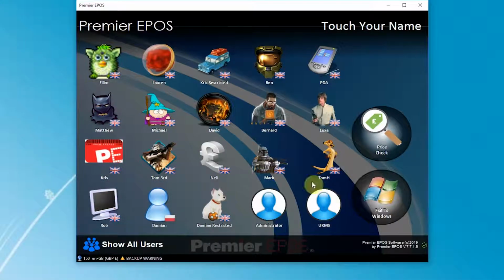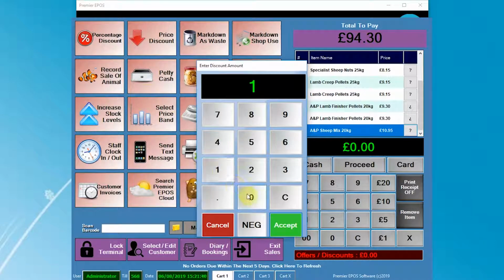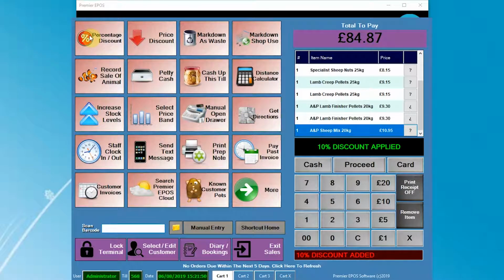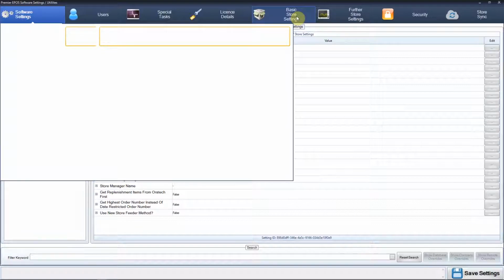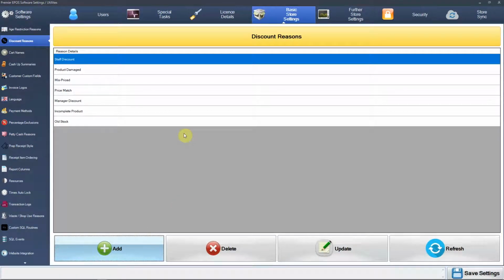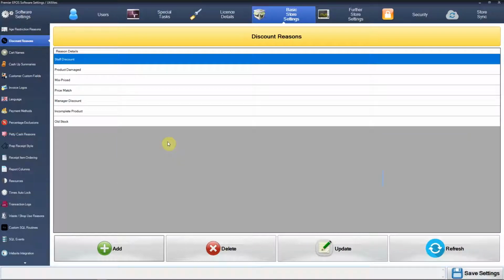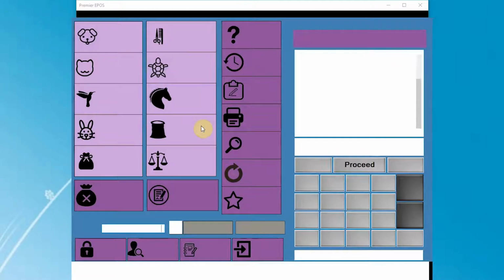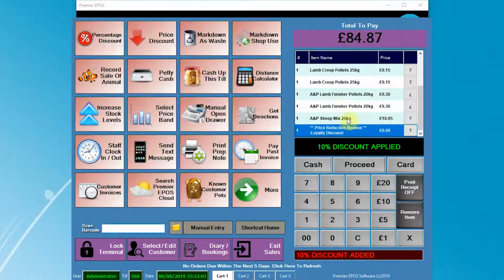How To - Adding Discount Reasons l Premier EPOS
In this tutorial, we will be showing you how to add discount reasons using the Premier EPOS software